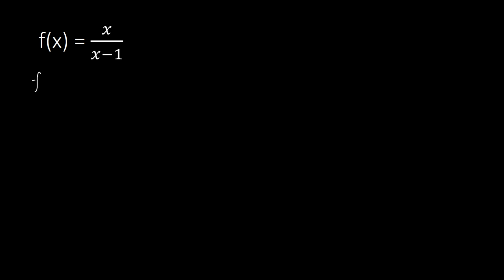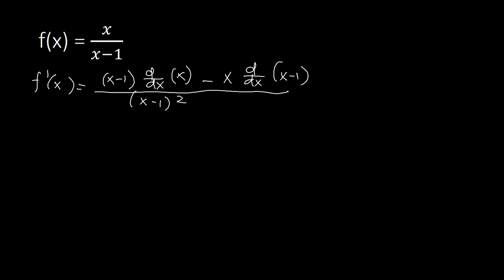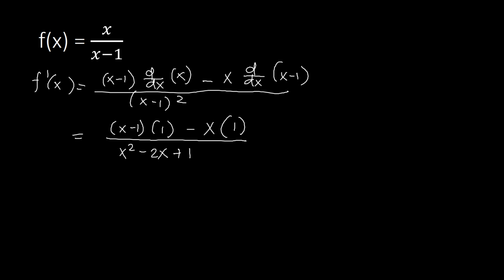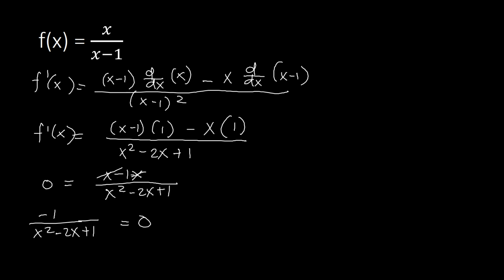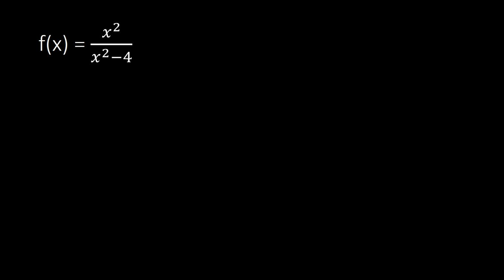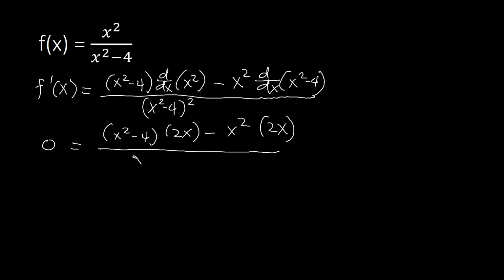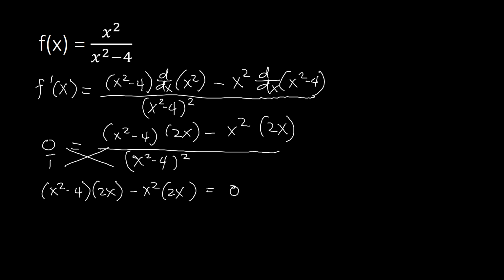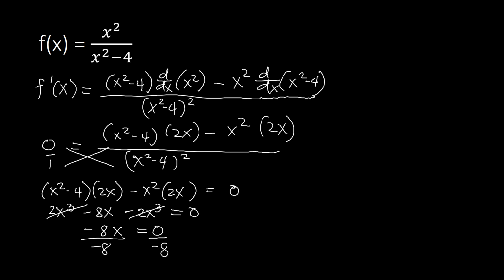Critical Values (part 3)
This video will guide you in finding the critical value of a function.